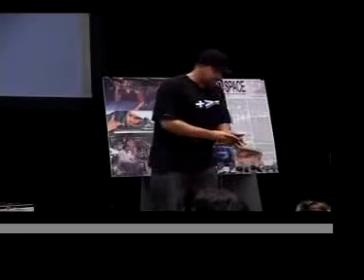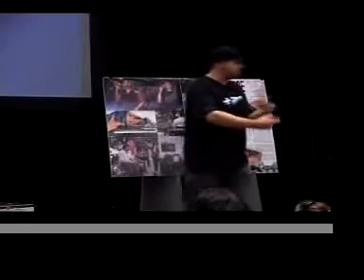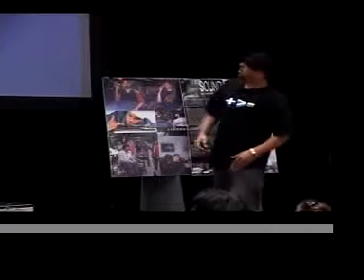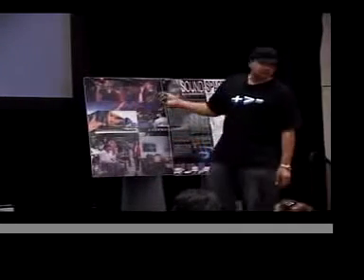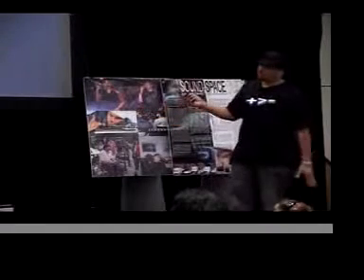akaSubliminal Part 2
akaSubliminal
Sound might not be the first thing that you think of when it comes to design, but that is what this UofT architecture grad has turned his design talents to.  If you missed his keynote at Explore Design this is your chance to check him out . . . or listen again.